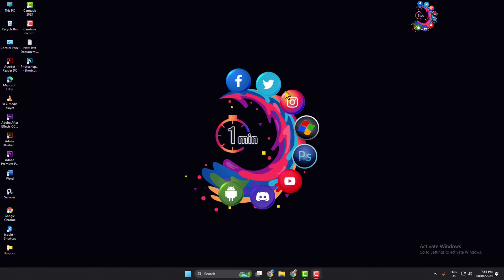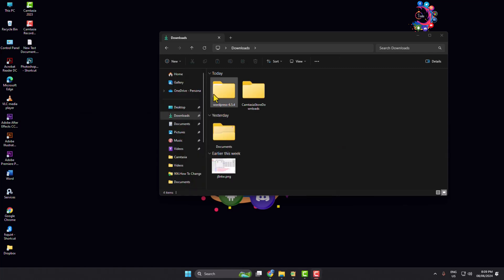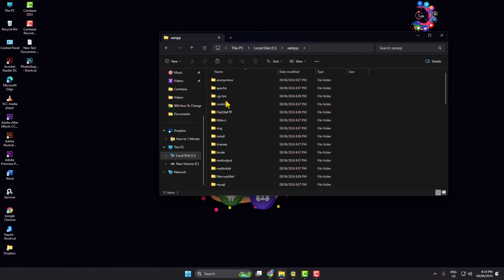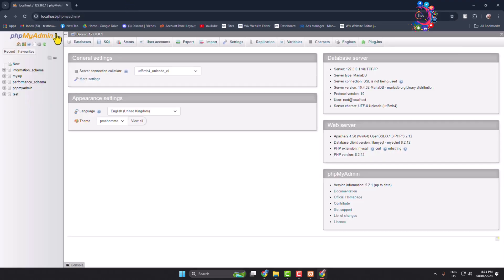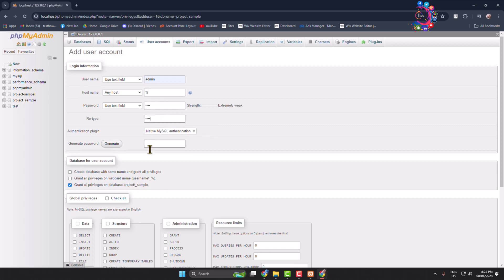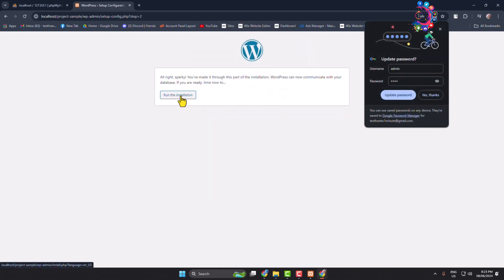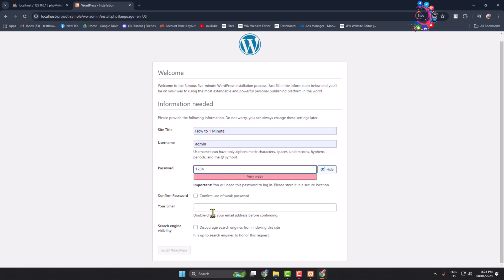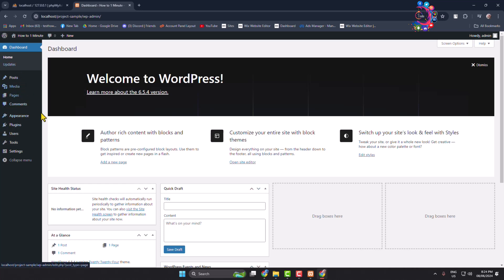How to Install WordPress in Xampp Localhost on Windows 11/10 (2026)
Do you want to create a local WordPress site on your computer? Learn how to easily create a local WordPress site using XAMPP on Windows, Mac, or Linux.